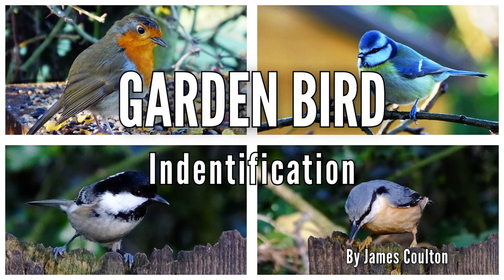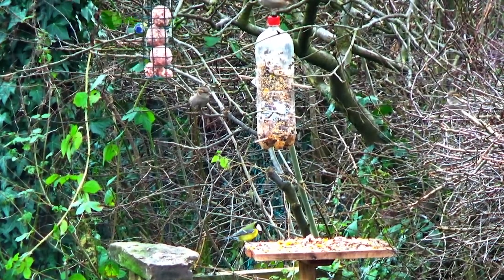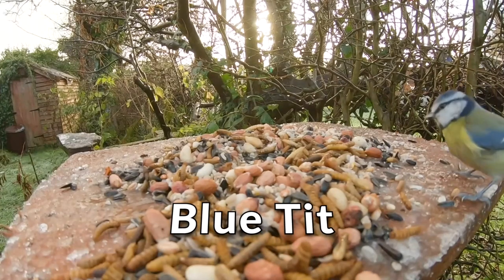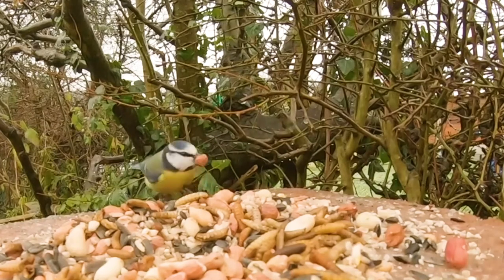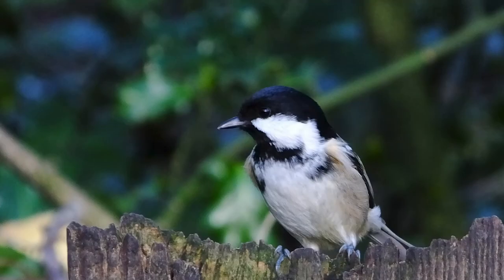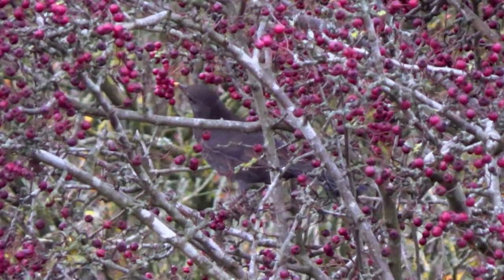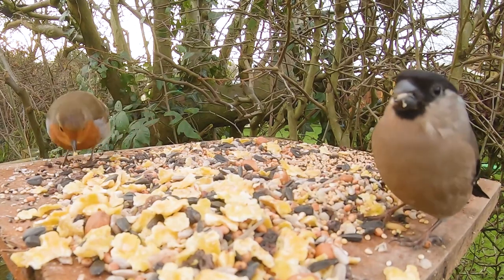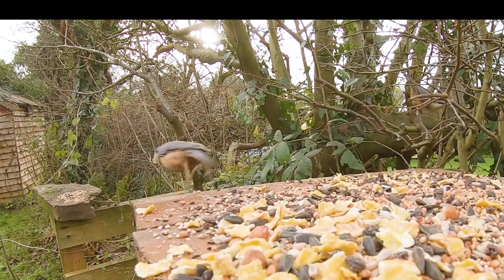Garden Bird Identification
I wanted to make this guide to Garden birds as I love nature and all things outdoors and as I am registered blind I wanted to show other visually impaired people how to identify birds in their gardens, as the majority of those who are vision impaired still have some form of vision left.
The birds featured in this video all visit my garden feeding area and include; Robin, Blue Tit, Great Tit, Coal Tit, Blackbird, Bullfinch and Nuthatch.
I big thanks to Jayne for reading the narration.
All the content in this video except any music was produced by myself
 Camera equipment:
Go Pro Hero 7 Black
Sony Pj620 handycam
Fuji HS50EXR bridge camera

Software used:
OBS

Special thanks to Jayne and my Family for all there help and support
Thanks also to Galloways (now my employer) for all their help and support  to help me come to terms with sight loss.
If you are worried about sight loss they will be there to help